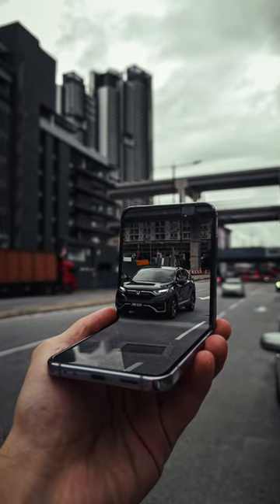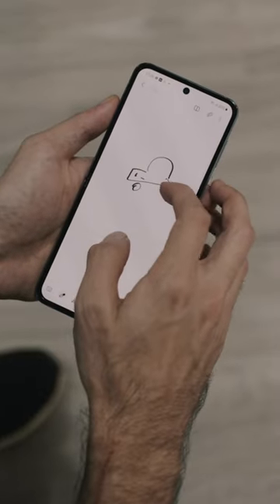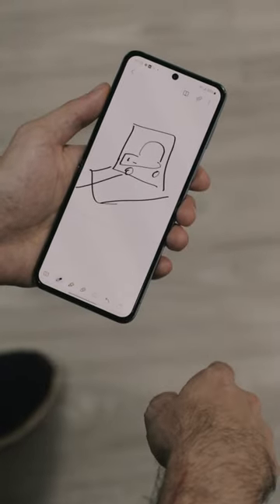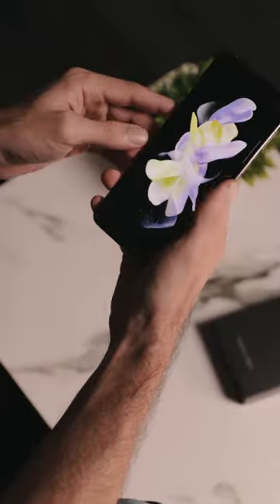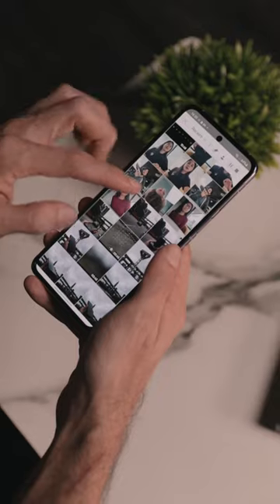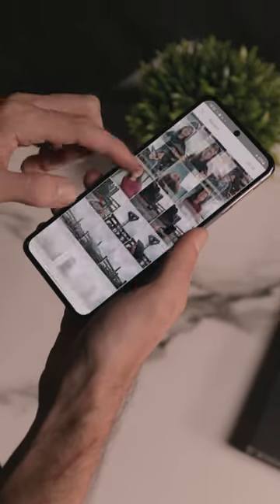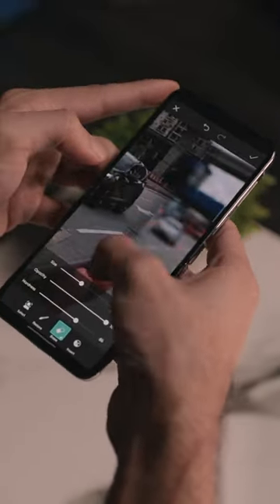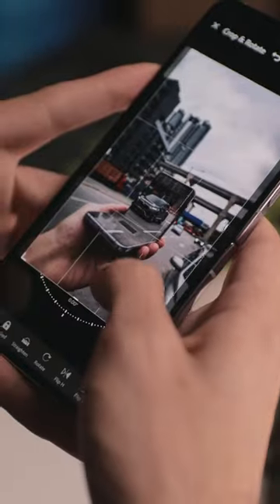Z Flip4 Creator Stress Test - Battery Life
In this video, we wanted to put the Z Flip4 to the test to see how long the battery life would last while planning, shooting, and editing a creative photo using PicsArt and Lightroom Mobile.

These apps are known the drain the phone battery quite fast, so how does the Z Flip4 Perform?